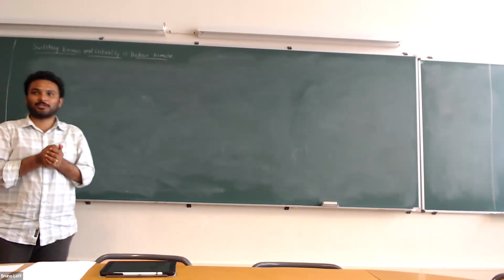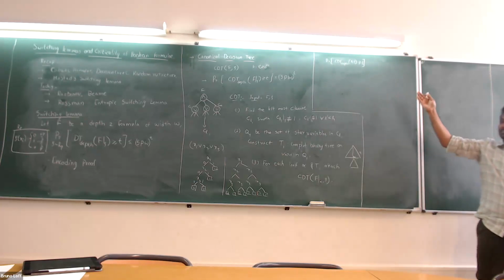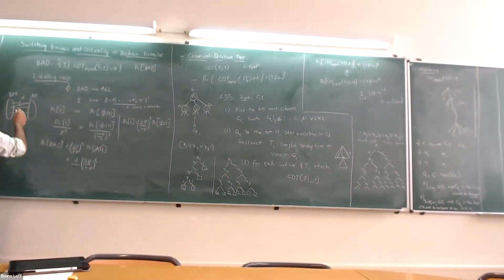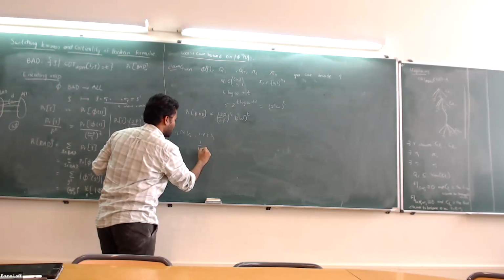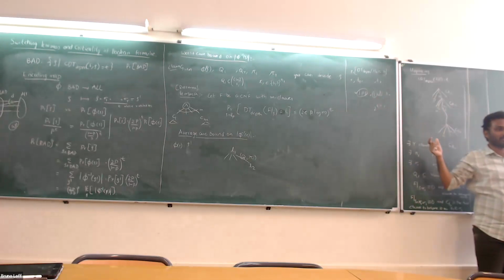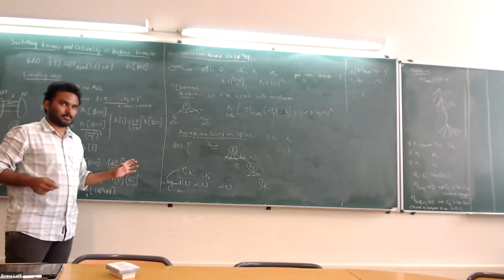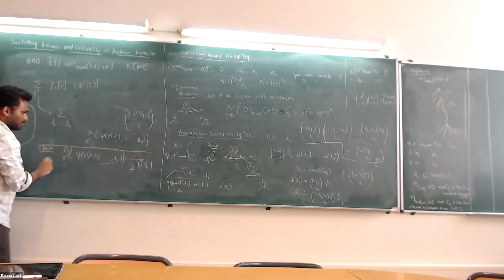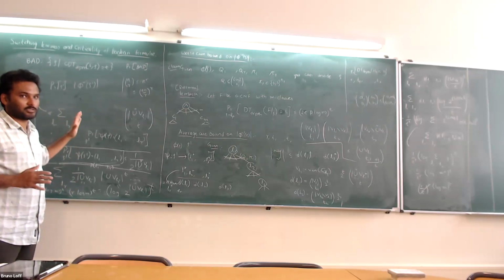On Switching lemmas and Criticality of Boolean formulae, pt.2/3 (ToC Seminar 002, Aug 08, 2023)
The method of Random restrictions is a powerful tool for analyzing Boolean functions and showing lower bounds. The effect of random resections on formulas was studied by the famous Hastad’s  Switching lemma. Hastad’s switching lemma helped prove lower bounds, correlation bounds, Fourier tail bounds and  Derandomization results. This line of work motivated the notion of the Criticality of Boolean functions.
In this talk, we will see Hastad’s Switching lemma, its proofs and applications.  We will also see an Entropic Switching lemma due to Rossman. Finally will see a bound on the Criticality of AC0 formulae.
This is joint work with  Prahladh Harsha and Ashutosh Shankar from TIFR, Mumbai.